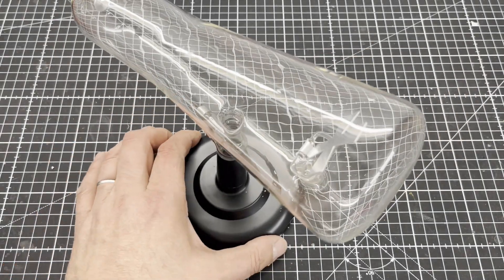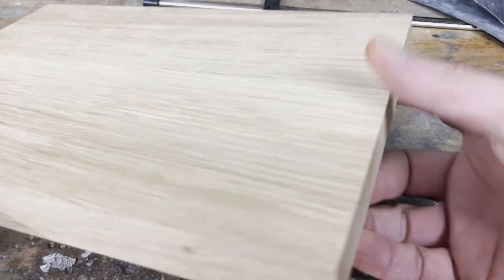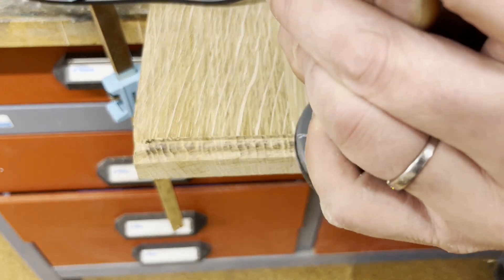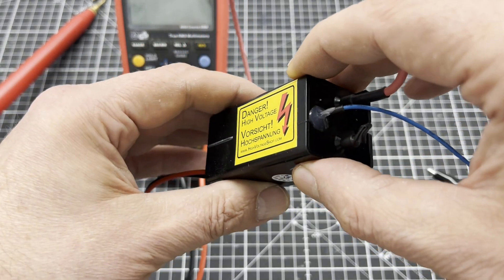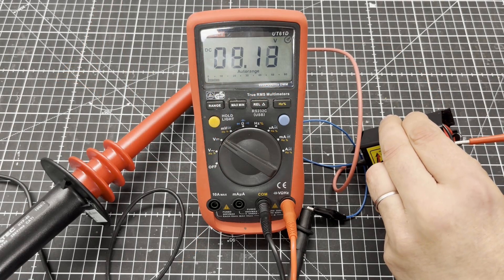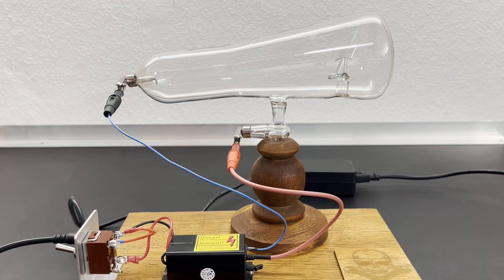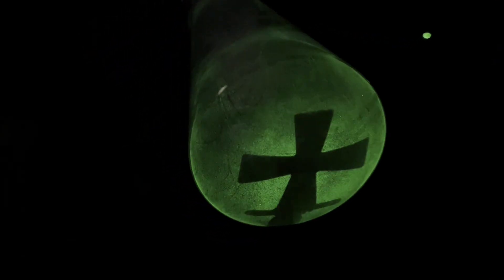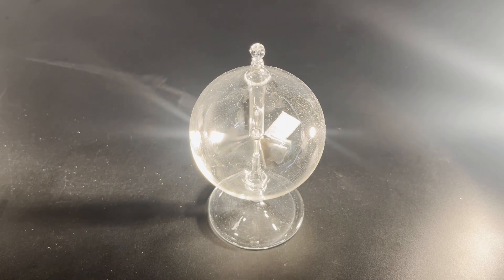Bringing a Crookes tube to life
I bought a Crookes tube from AliExpress, which I gave a base plate and foot made of fine wood and brass feet. It took a few attempts before I got it to work—the secret is aluminum foil.